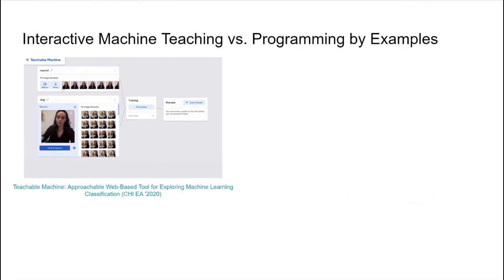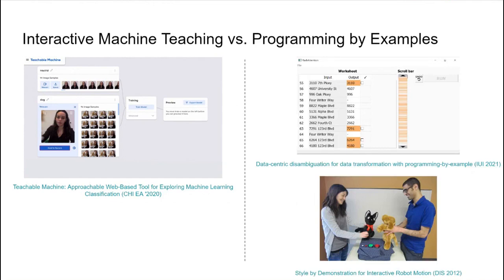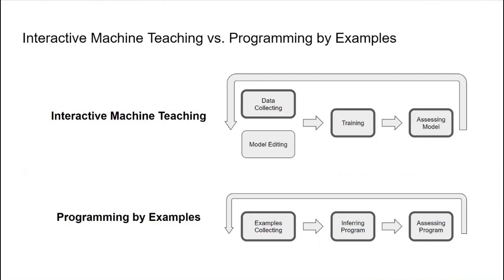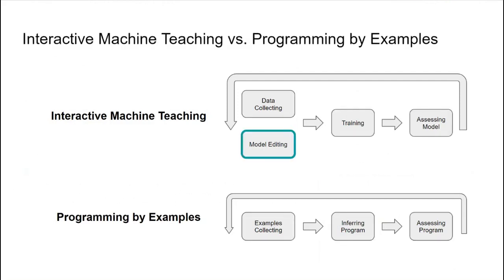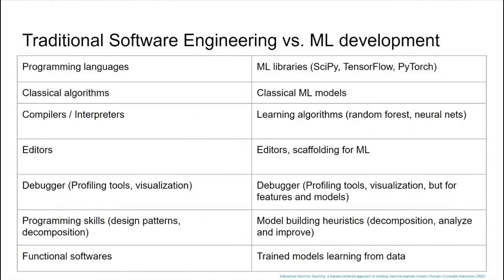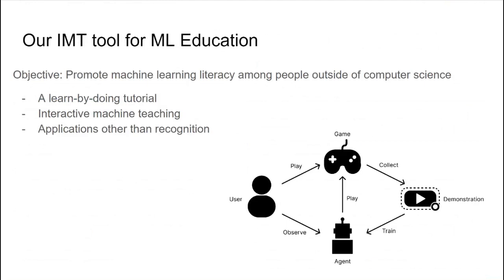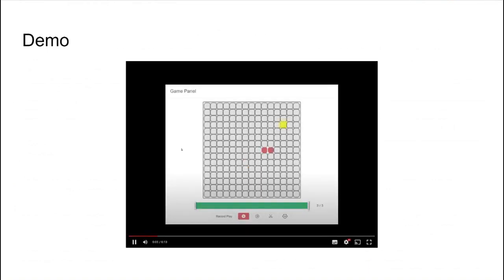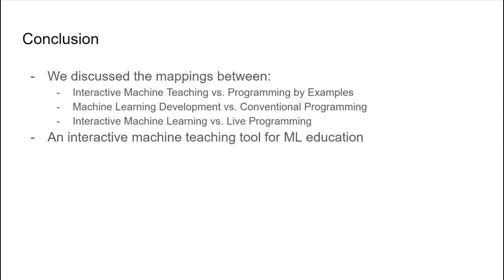[LIVE] Education-aware Interactive Machine Teaching: Training Autonomous Game Agents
Machine learning (ML) has significantly enhanced applications across various domains, such as computer science, art, medicine, and energy management. This fact has attracted end-users with little to no machine learning expertise to learn how to create ML applications to solve their domain-specific problems. Although ML techniques have become prevalent, it is still challenging and high-barrier for non-expert ML users to learn and build ML models with satisfactory performance. Unlike existing interactive tools that support ML education mainly for visual recognition tasks, we create a prototype tool where ML learners can interactively build an autonomous game agent. The tool starts with the educational purpose, takes the form of a learn-by-doing tutorial, and is designed while considering the experimental and iterative nature of ML. Since the tool design is still in the early stage, we discussed the potential future work, like a hinting feature that helps the user analyze and fix model issues and the relationship with programming-by-example.